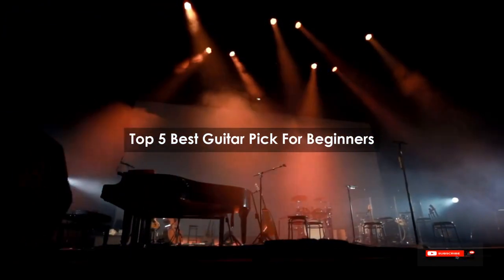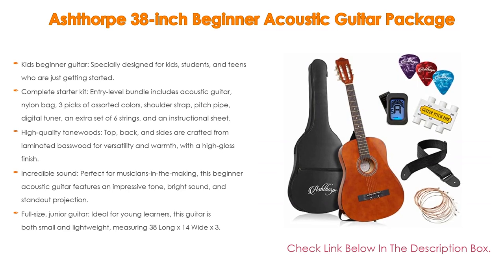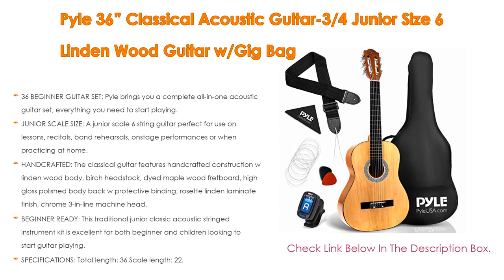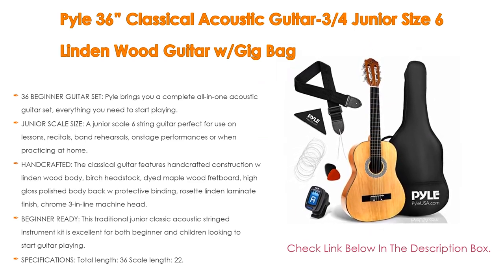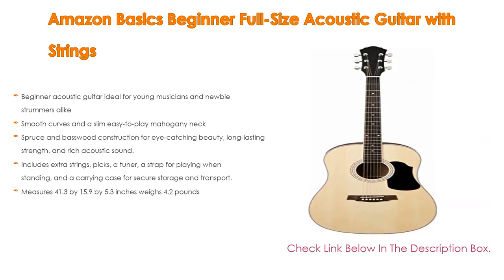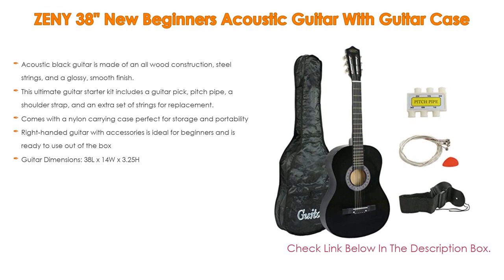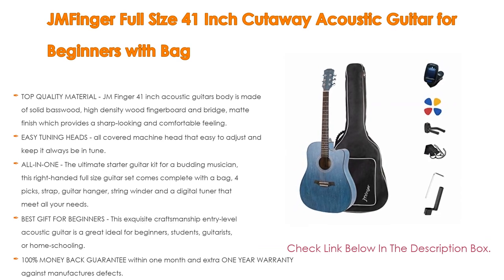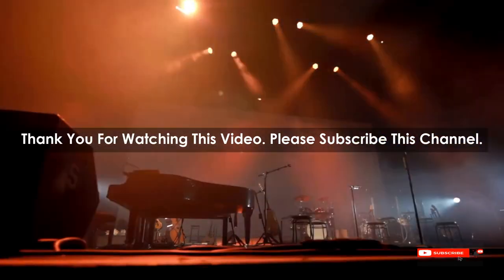Top 5 Best Guitar Pick For Beginners With Expert Recommendation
Best Guitar Pick For Beginners: In this video we've collected and suggested  Guitar Pick For Beginners Reviews for you. Hope our findings will help you.

🔶 JMFinger Full Size 41 Inch Cutaway Acoustic Guitar for Beginners with Bag:
🔶 ZENY 38" New Beginners Acoustic Guitar With Guitar Case:
🔶 Amazon Basics Beginner Full-Size Acoustic Guitar with Strings:
🔶 Pyle 36” Classical Acoustic Guitar-3/4 Junior Size 6 Linden Wood Guitar w/Gig Bag:
🔶 Ashthorpe 38-inch Beginner Acoustic Guitar Package:

►Timestamps◄
 ⏩ 0:00:03 Introduction
 ⏩ 00:00:16 Ashthorpe 38-inch Beginner Acoustic Guitar Package
 ⏩ 00:01:26 Pyle 36” Classical Acoustic Guitar-3/4 Junior Size 6 Linden Wood Guitar w/Gig Bag
 ⏩ 00:02:54 Amazon Basics Beginner Full-Size Acoustic Guitar with Strings
 ⏩ 00:03:30 ZENY 38" New Beginners Acoustic Guitar With Guitar Case
 ⏩ 00:04:05 JMFinger Full Size 41 Inch Cutaway Acoustic Guitar for Beginners with Bag
 ⏩ 00:05:08 Conclusion.

🔎 Best guitar pick for beginners reddit